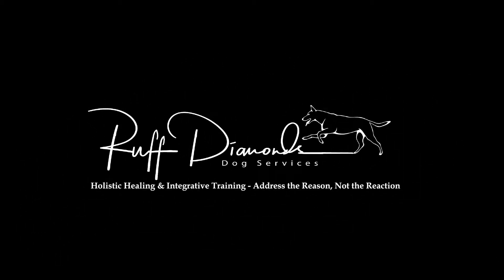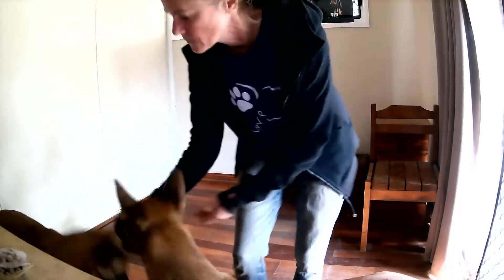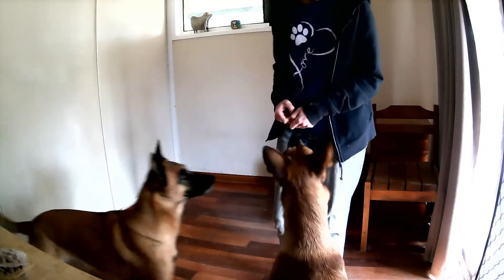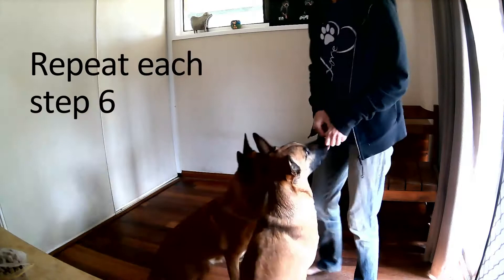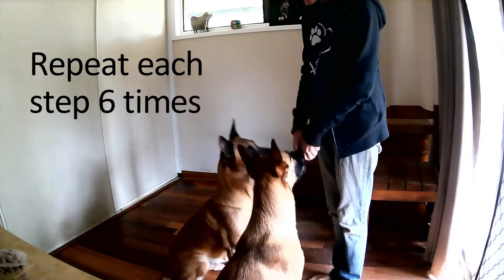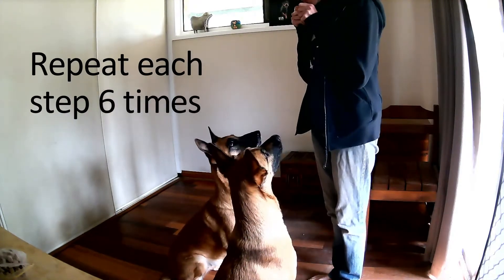Teaching Your Dog to Focus on You - The First Steps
Big Bertha and Chase demonstrate the first steps of getting your dog to focus on you.